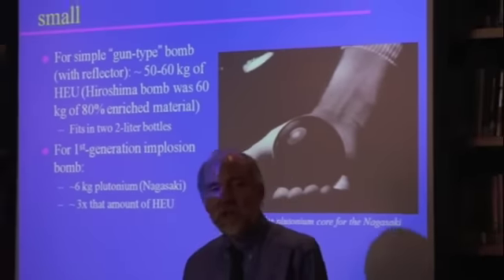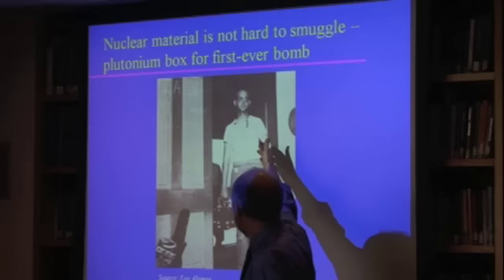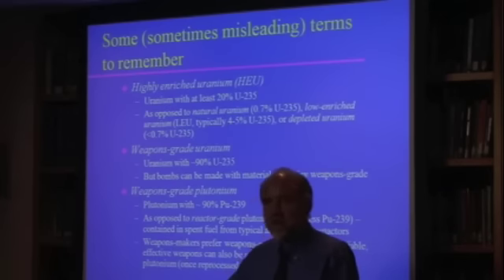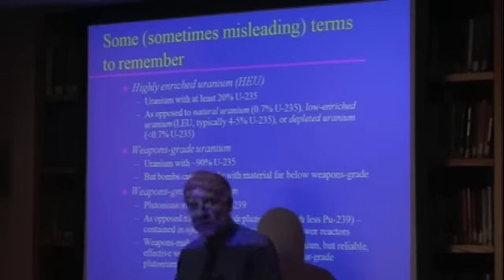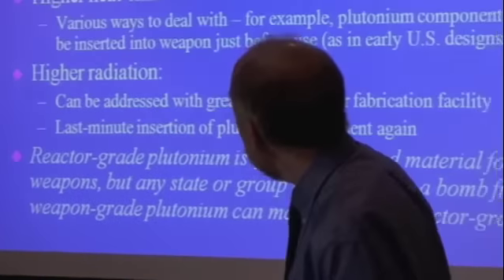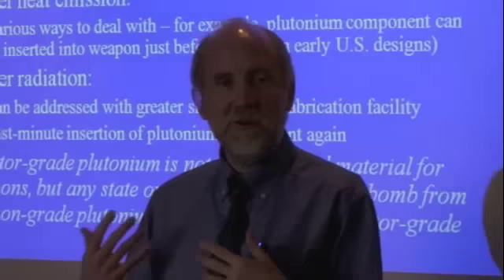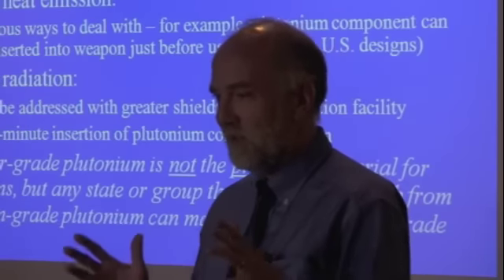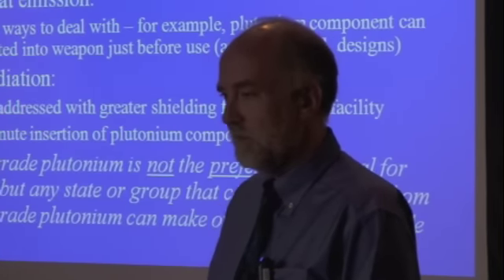Nuclear 101: Amount of Material Required / Terms (8 of 9)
Matthew Bunn, Associate Professor at the Harvard Kennedy School of Government, talks about how nuclear weapons work.